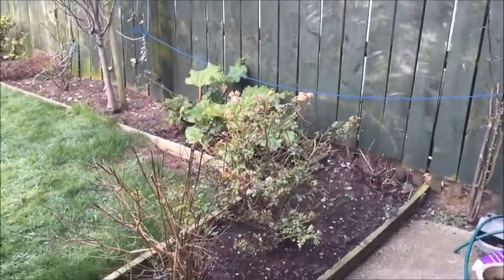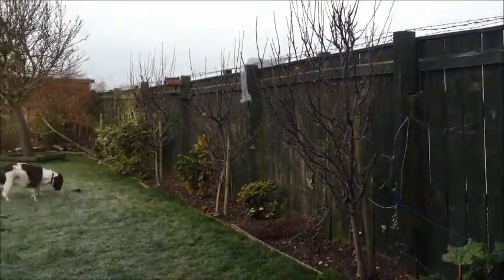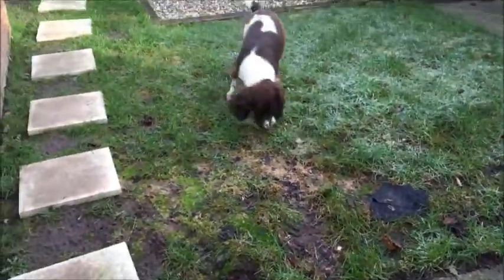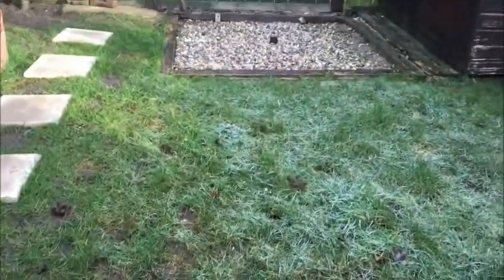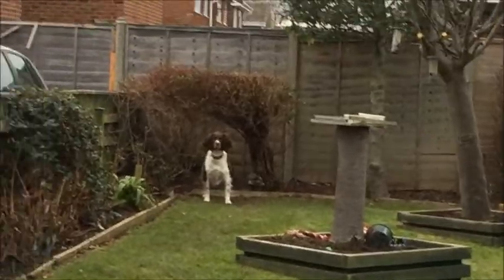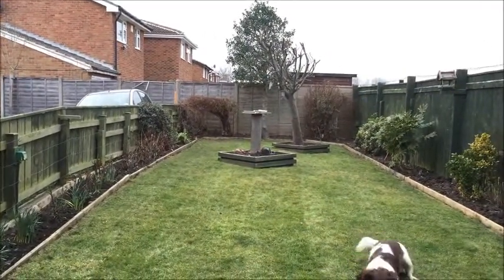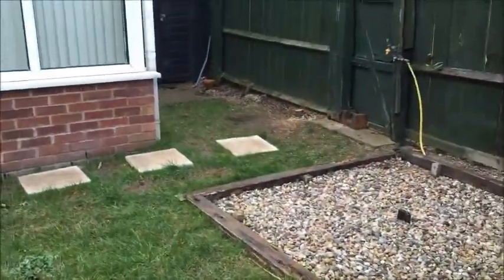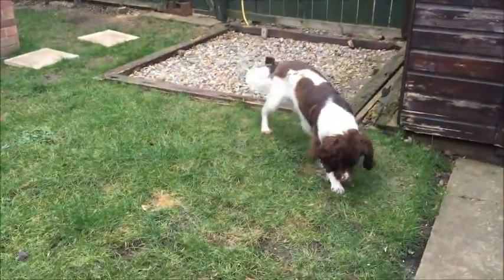new intro, outro and garden tidy